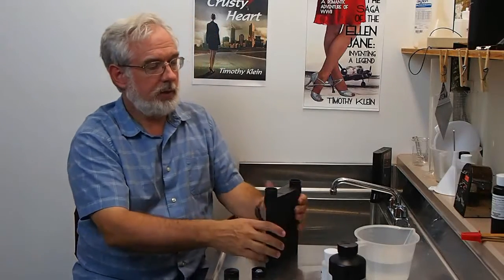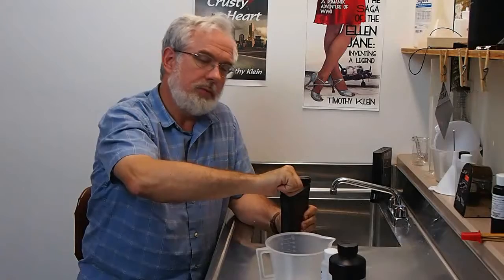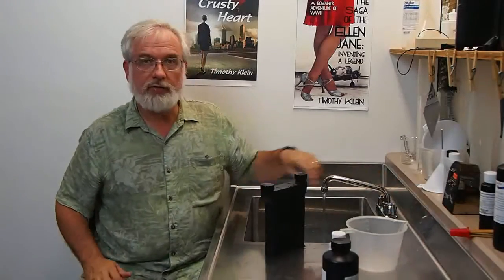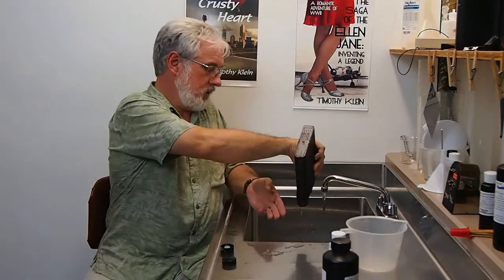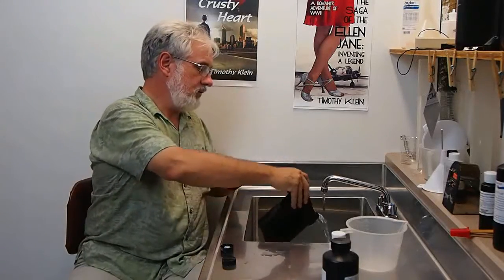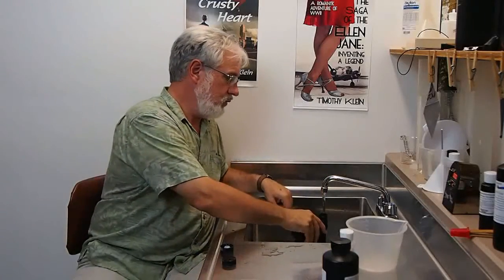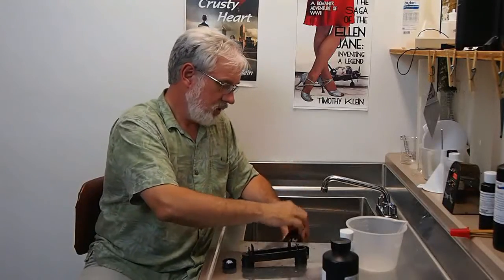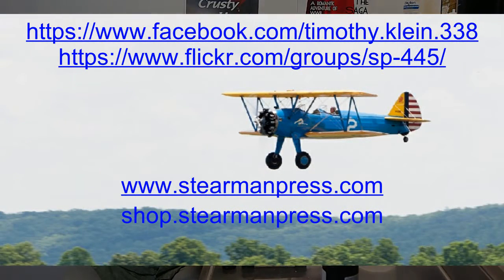SP-445 Hints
A few helpful hints on using the SP-445 sheet film processing system.